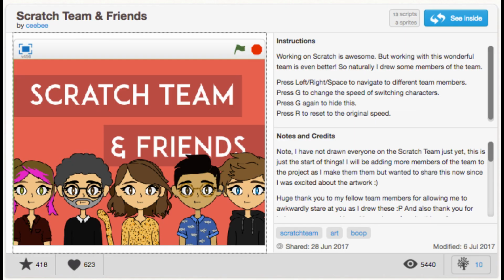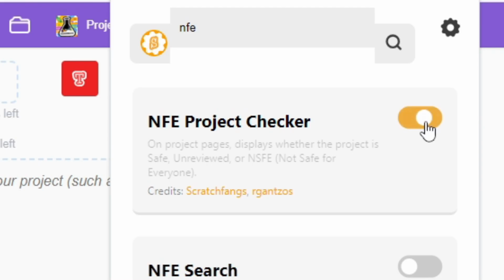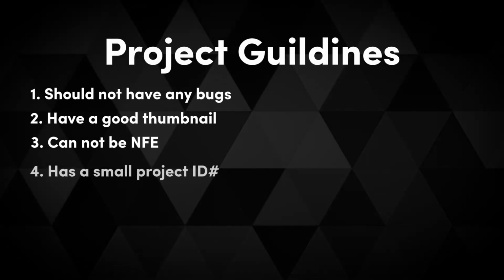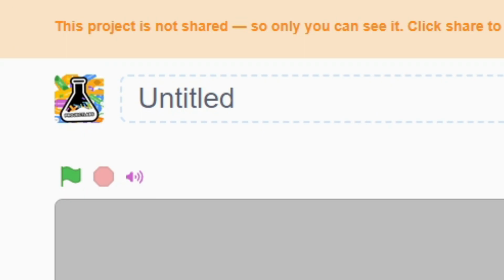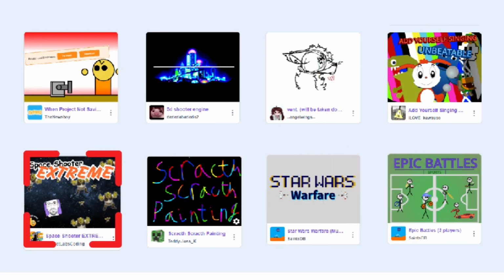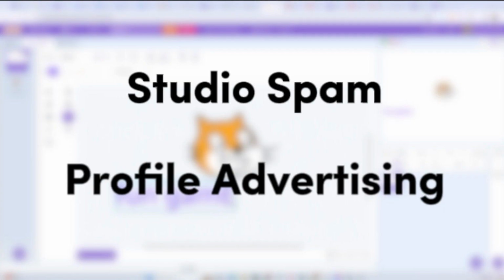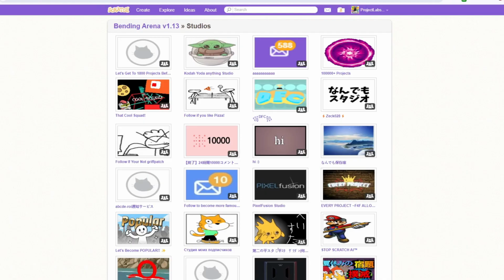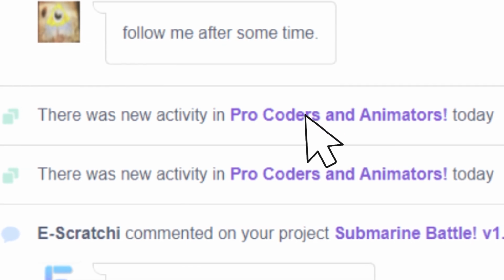How to get Famous on Scratch!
New tips and tricks to get on Scratch trending and farm thousands of views and loves! Finally, after three weeks of work, I present to you, a completed Scratch guide to popularity. In terms of editing and work, this video probably took me the longest, and I'm pretty happy with how the tutorial came out. If the video gets one thousand likes, I'll attempt to do trending challenge, but we'll see how it goes.

Discord server boosters get exclusive access to...
- ProjectLabs Follow on Scratch
- Shoutouts at the end of videos
- Exclusive Chat
- Two week pre-access to videos
- Discord server community bot

Chapters -
0:00 Introduction
0:42 Chapter 1
1:15 Chapter 2
3:20 Chapter 3